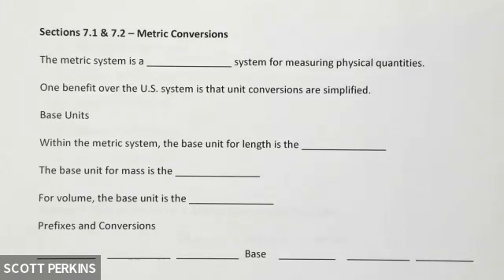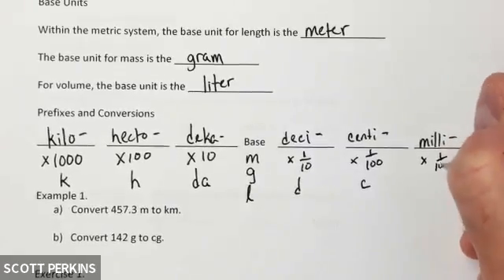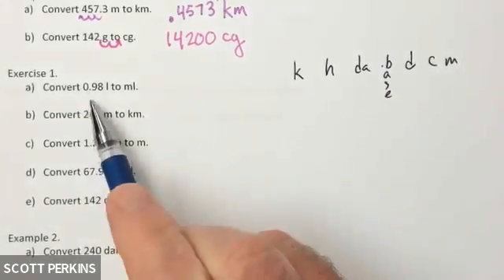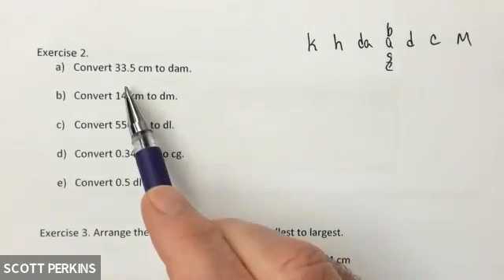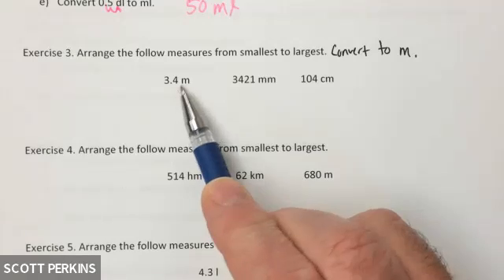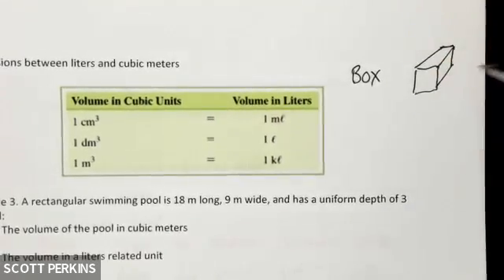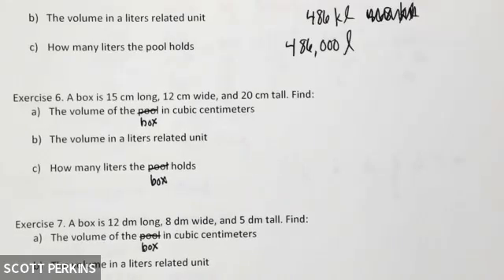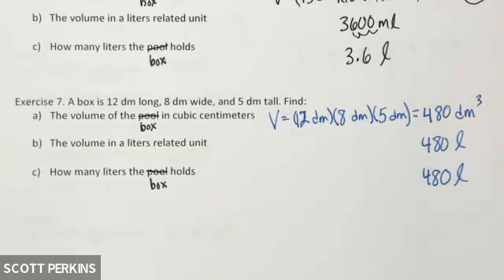MGF 1106 section 7.1 TR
This video introduces the metric system and the basic prefixes. We then also talk about conversions between cubic units and liters.